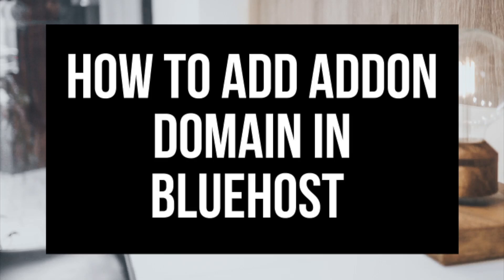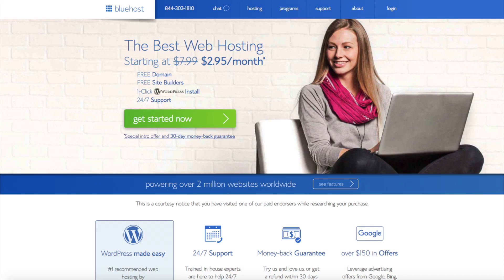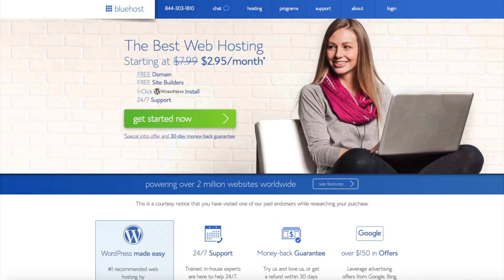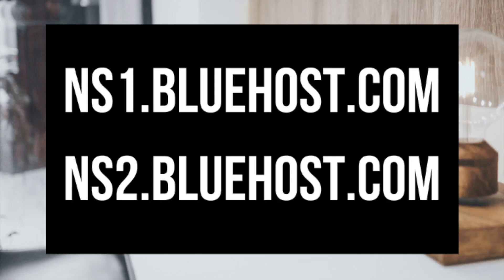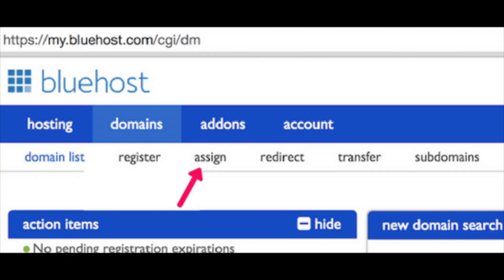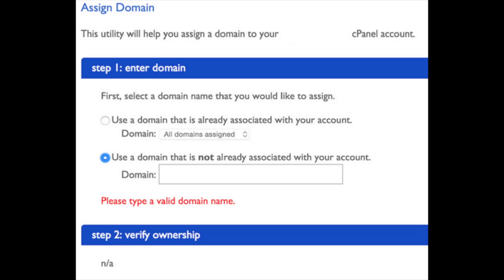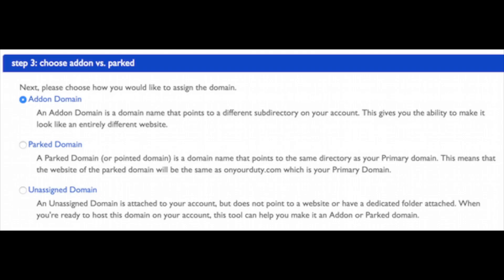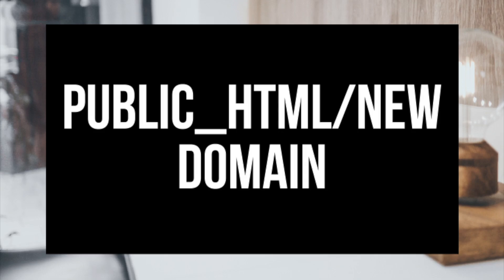How To Add Addon Domain In Bluehost Hosting | Easy Tutorial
Adding addon domain in Bluehost is a quick and easy process using our video tutorial. In this video, we go over how to add addon domain in Bluehost step by step. By the end of this video, you will successfully know how to add an addon domain in Bluehost. We will be using the Bluehost addon domain feature in this tutorial. This tutorial video also works for bluehost addon domain WordPress. Some related keywords for this tutorial is how to create addon domain in Bluehost and how to assign addon domain in Bluehost.